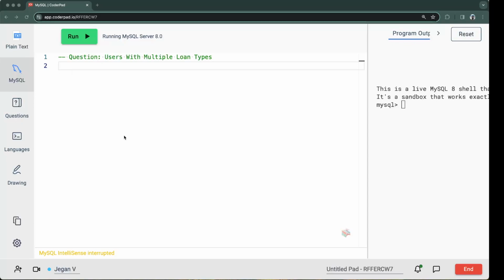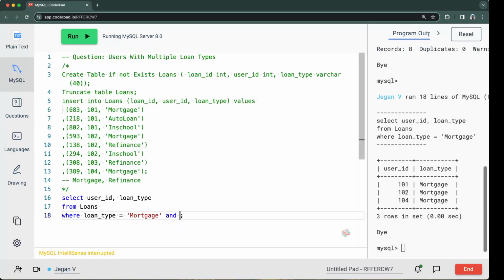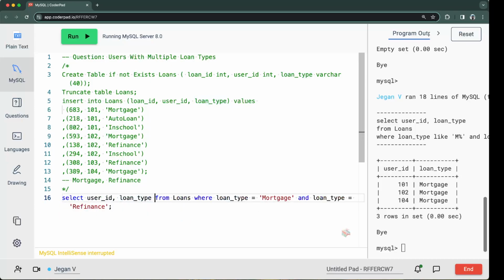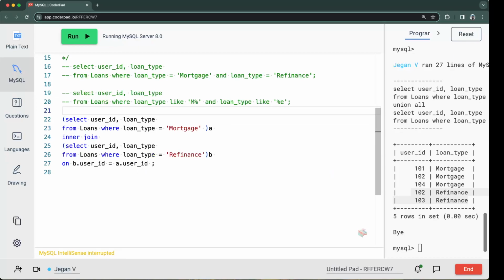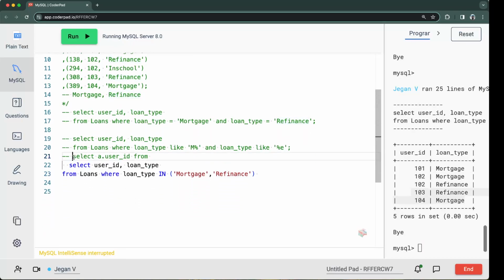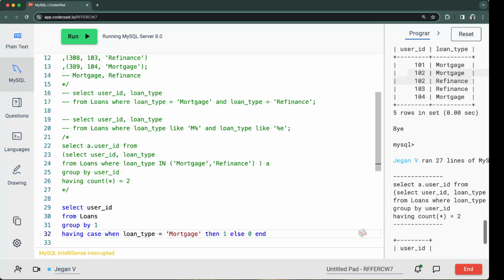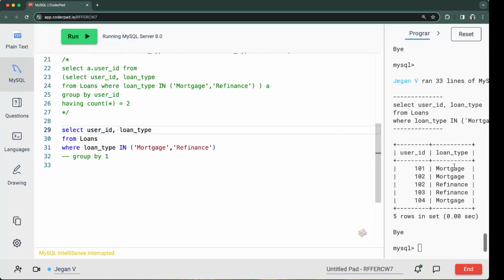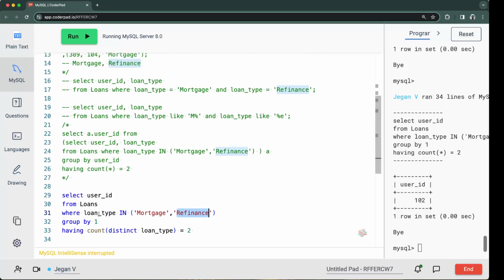SQL : Users With Multiple Loan Types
Video 42: In this tutorial, we delve into handling multiple conditions within aggregate functions. Within our dataset, we aim to identify users holding various loan types. We've approached this challenge through diverse methods, starting from fundamental SQL techniques, refining them, and concluding with a straightforward implementation using GROUP BY and HAVING clauses. Additionally, we've touched upon best practices, cautioning against improper use of SQL and illustrating the functionality of the WHERE condition.

The different approaches we explored include:
1. Multiple Subquery Approach: Utilizing separate subqueries for each loan type condition, we join the results to acquire the solution.
2. CTE Table Strategy: Leveraging a Common Table Expression (CTE), we filter users with multiple loan types, subsequently refining this set to identify users with exactly two loan types.
3. Utilizing Multiple HAVING Clauses: Employing aggregate functions, we group users by loan type and apply filters to ensure the presence of both loan types for user identification.
4. Simple Aggregation with HAVING Clause Filter: Simplifying the approach, we aggregate user data, filter for the specific loan types, and use a HAVING clause to identify users with exactly two loan types.